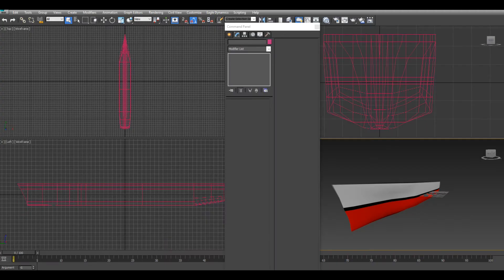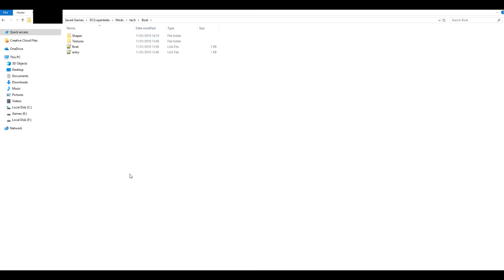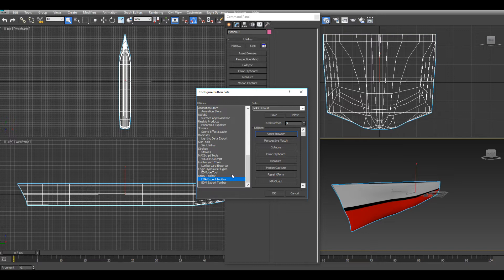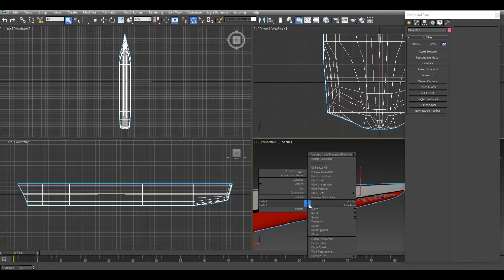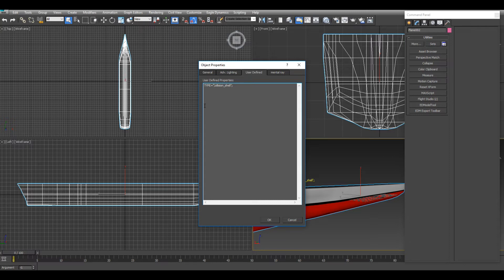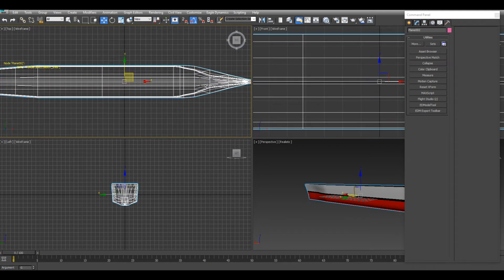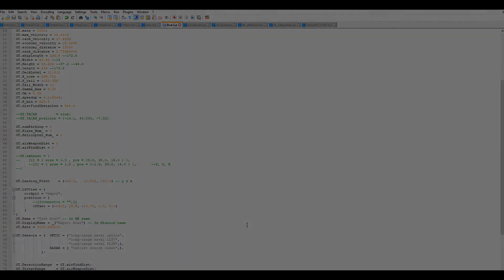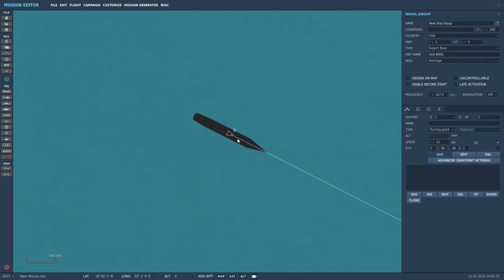how to Import a ship in to DCS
Someone ask how to import a ship in to DCS From MAX..